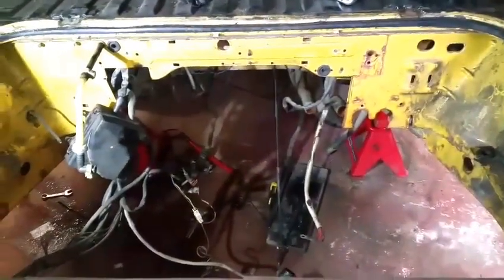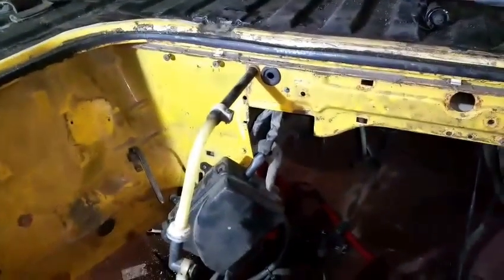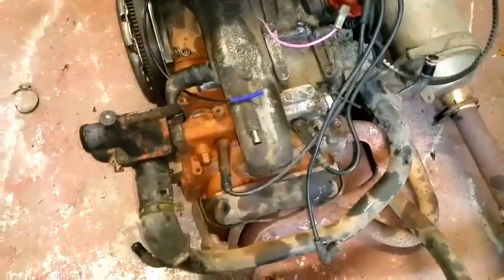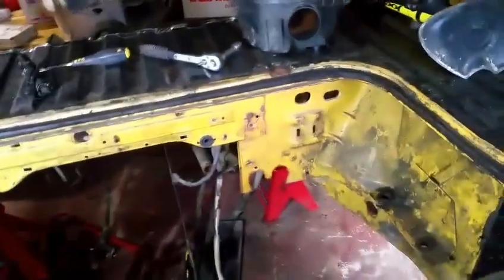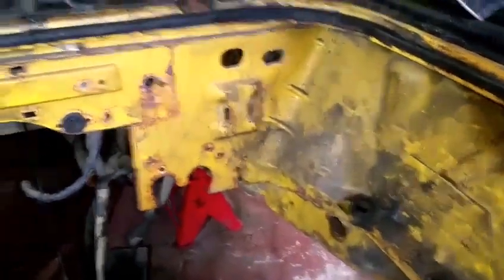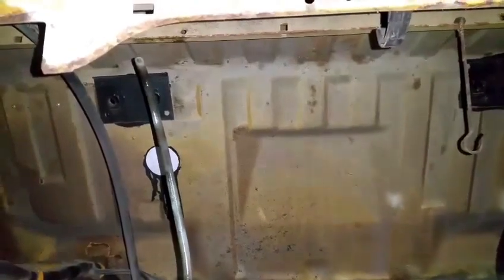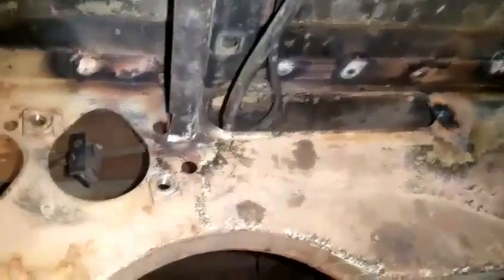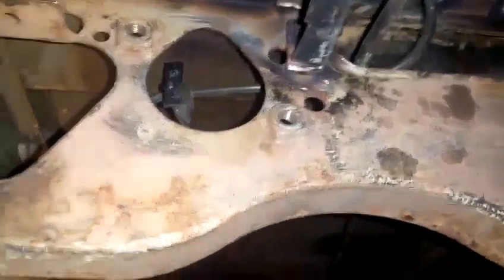VW T25 T3 Vanagon 2WD to Syncro 4WD Conversion Project - Prep work and centre crossmember change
Cleaning up the engine bay and underside, under sealing prior to fitting the fuel tank and engine/transaxle. Drilling the holes for the transaxle mounts and fitting the Syncro specific centre crossmember.
I am now well into the project and further videos in the series can be seen in my project playlist